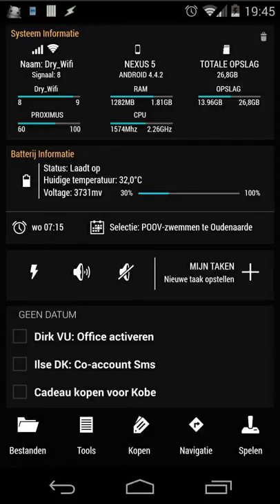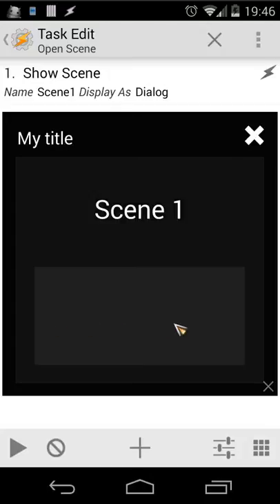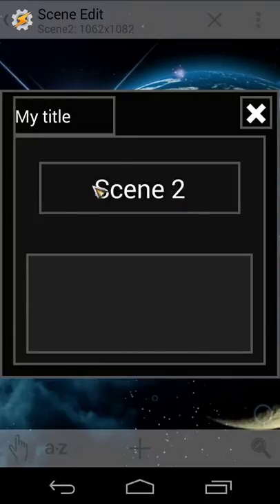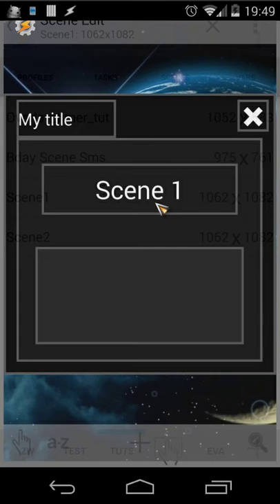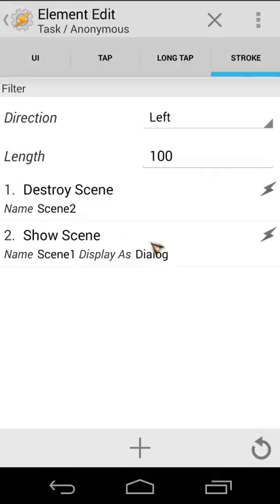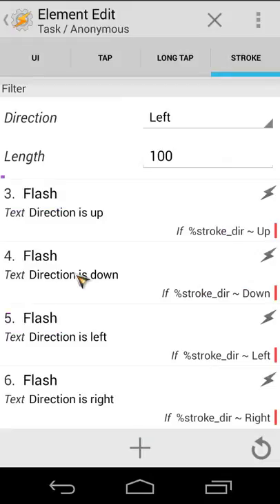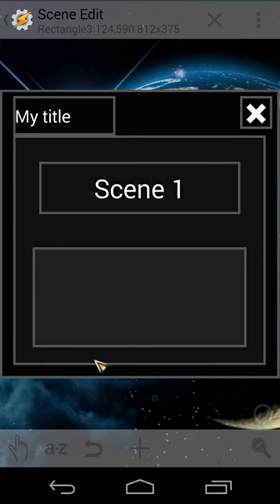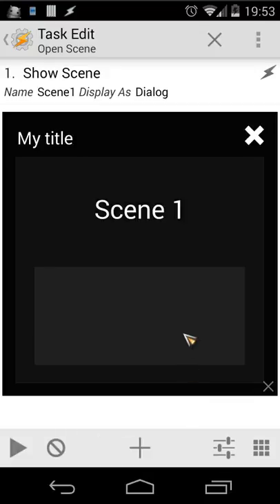Tasker tutorial: Tasker Gestures in scenes - How to swipe inside tasker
Tutorial: how to swipe in different scenes inside tasker...